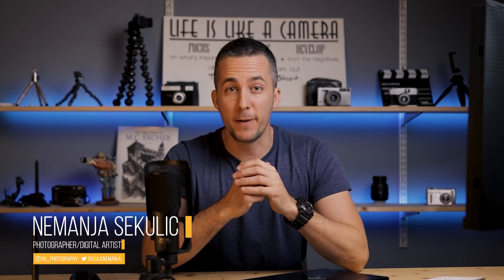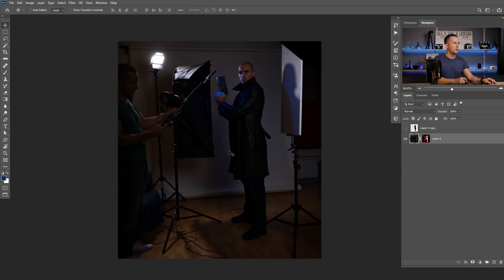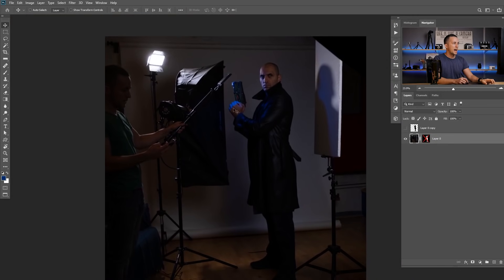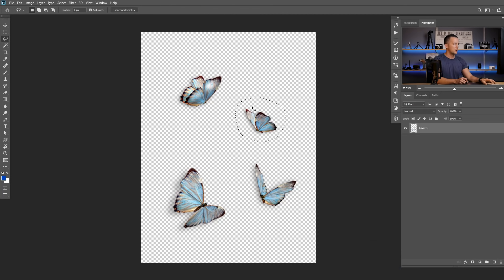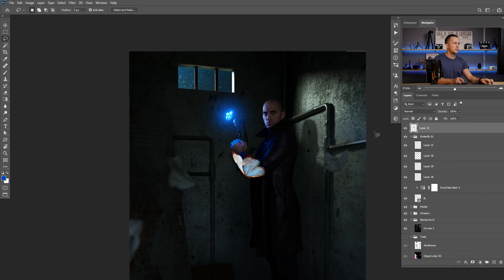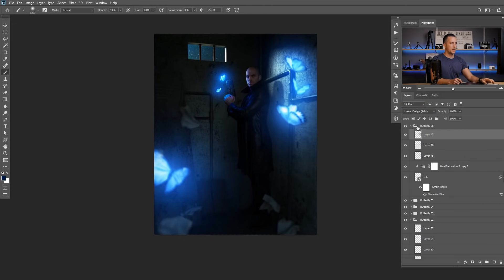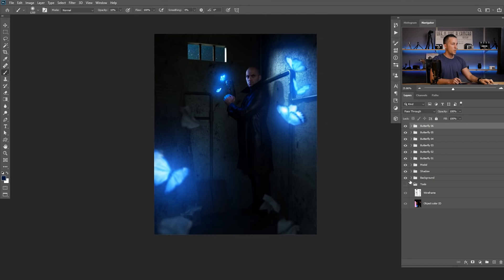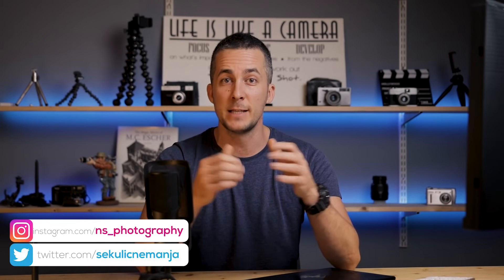Glow Effect in Photoshop - Awesome and Easy!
In this fun tutorial I will show you how you can easily add a glow effect to your images and make them even more interesting and awesome.

Have fun!